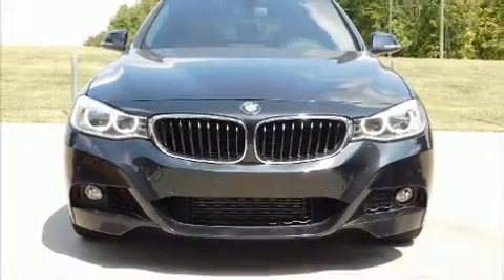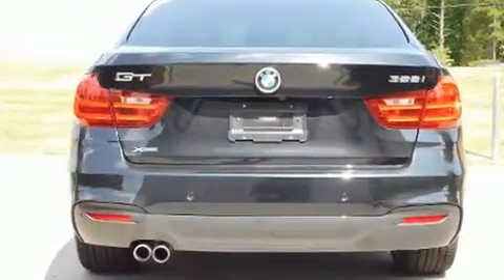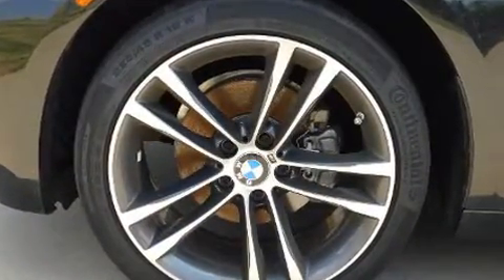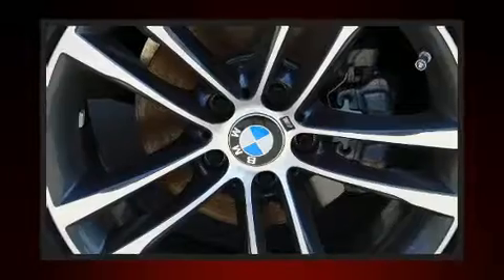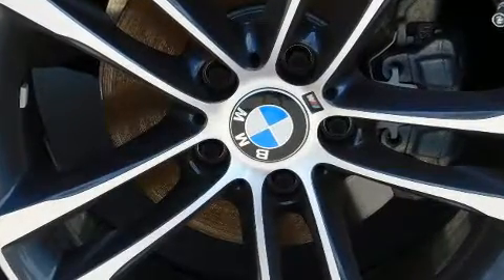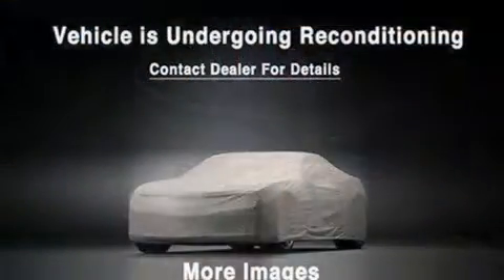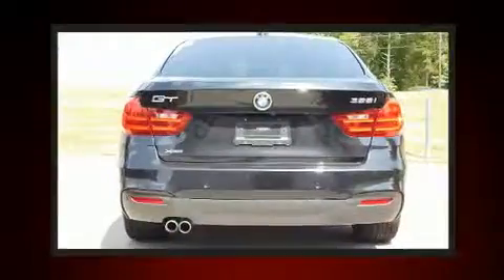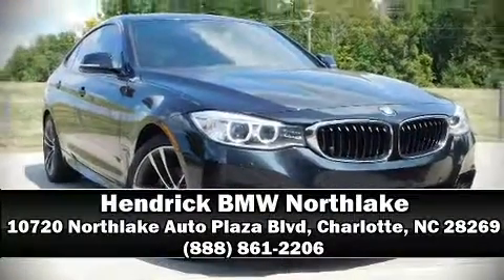2016 BMW 3 Series Gran Turismo 328i xDrive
10720 Northlake Auto Plaza Blvd

Get excited about the 2016 BMW 328i. The engine breathes better thanks to a turbocharger, improving both performance and economy. Top features include cruise control, variably intermittent wipers, adjustable headrests in all seating positions, an automatic dimming rear-view mirror, heated seats, a power rear cargo door, remote keyless entry, and 1-touch window functionality. With high intensity discharge headlights illuminating your path, you'll always appreciate maximum visibility. For drivers who enjoy the natural environment, a power moon roof allows an infusion of fresh air. Audio features include a CD player with MP3 capability, steering wheel mounted audio controls, A 20 gigabyte hard drive, and 16 speakers, providing excellent sound throughout the cabin. BMW ensures the safety and security of its passengers with equipment such as: dual front impact airbags with occupant sensing airbag, head curtain airbags, traction control, brake assist, anti-whiplash front head restraints, a security system, an emergency communication system, and 4 wheel disc brakes with ABS. When road conditions become unpredictable, rely on all wheel drive to maintain outstanding control. We'd also be happy to help you arrange financing for your vehicle. Stop in and take a test drive!